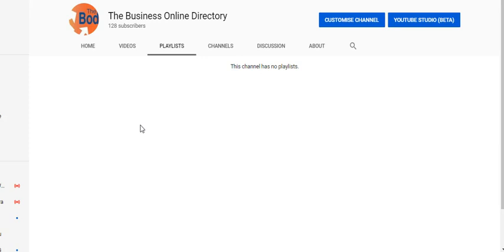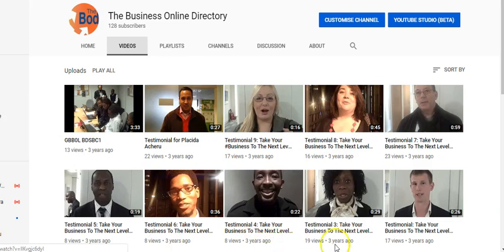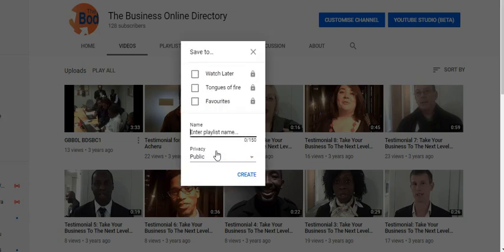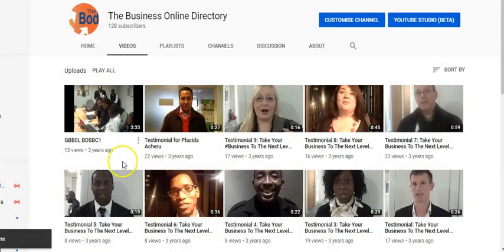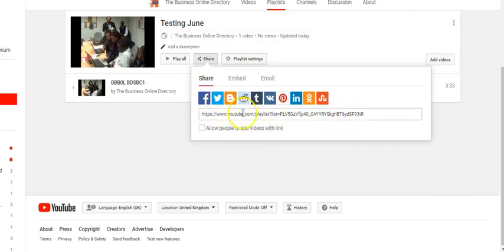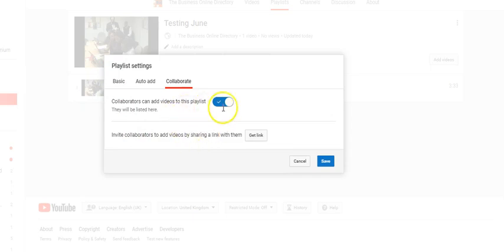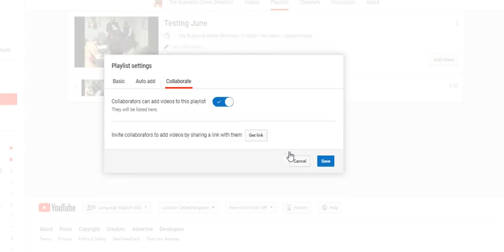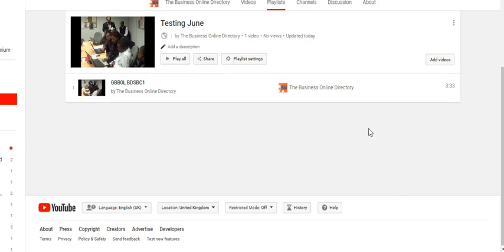How to create a collaborative playlist on YouTube 2019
This is quick video on How to create a collaborative playlist on YouTube.

I have had a few request. Instead of repeating myself, I decided to make this video.

The video will also be posted in our FB Group too.

ABOUT PLACIDA:

Placida Acheru is one of UK's Top Business Transformation Coaches. Placida is a sought after coach and mentor, who shows business owners how to systematically transform their everyday into the power to create wealth. She loves tech and encourages her clients to embrace the changing world of business, innovation and technology.

Placida's passion is seeing business owners take charge of their lives and break through every roadblock to their financial success.

Placida is known to make work light and literally hold your hand, to see that you make a success of your business, if this is what you want.

She went from a school administrator to an internationally recognised business mentor in less than 5 years, starting her life again from scratch with little knowledge of how to use the internet.

She can help you do the same.